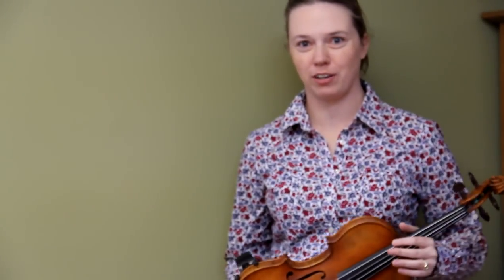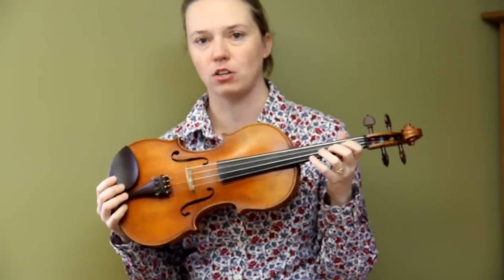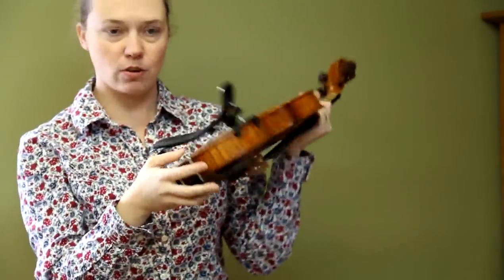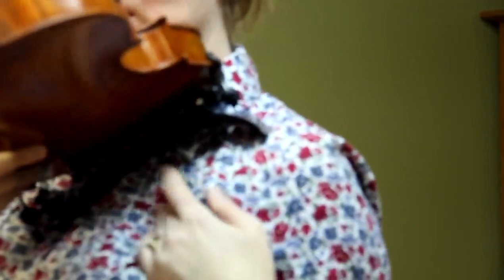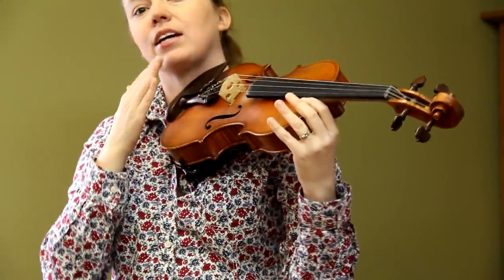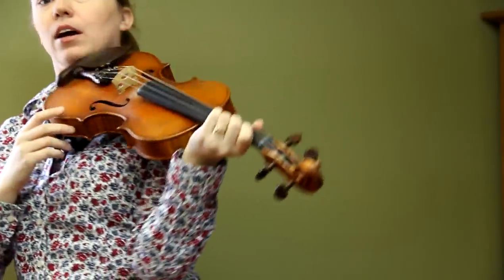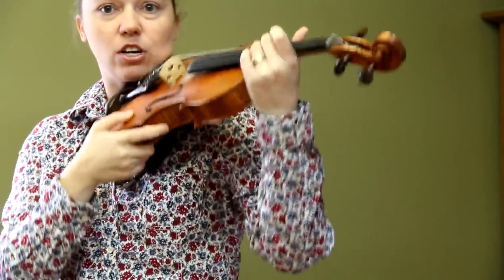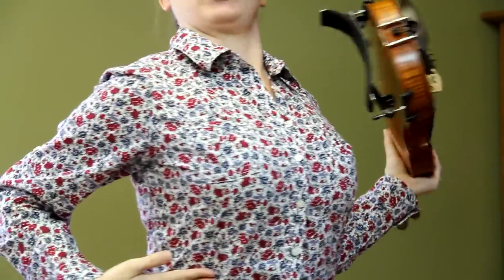Strings for Kids: Lesson 1 Hold Your Violin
New Book Series & Planner NOW available at AMAZON Jacie Sites is a Grand Master and National Fiddle Champion from Rigby, Idaho. She teaches fiddle and guitar in the Rigby, Rexburg, Idaho Falls and Ammon Idaho area.

Jacie has just released a new series of fiddle method books called Fiddle Adventure which can be found at Amazon

Jacie's books include a primer for brand new or very beginner violin and fiddle students, old time fiddle tunes, bluegrass, Celtic and fun duets and twin fiddle numbers. She has just released a simple new sight reading program called Daily Practice: Boil the Cabbage which features simple note reading exercises in the keys of G, D, A and E. Champion Fiddler and Violin Teacher Jacie Sites teaches her Strings for Kids beginning students to hold their violin with their chin rest and shoulder rest without using their hands. To purchase Grand Master Fiddle Champion, Jacie Sites' CDs and Books

offers a wide array of pdf instant download books and multiple playing levels.

Jacie Sites is the 2012 Grand Master Fiddle Champion and a previous National Twin Fiddling Champion and Fanciest Fiddler. Her students have won every youth division at the National Fiddle Contest as well as the Grand Master Fiddler Championships, Idaho State Championships and Northwest Regional Championships.